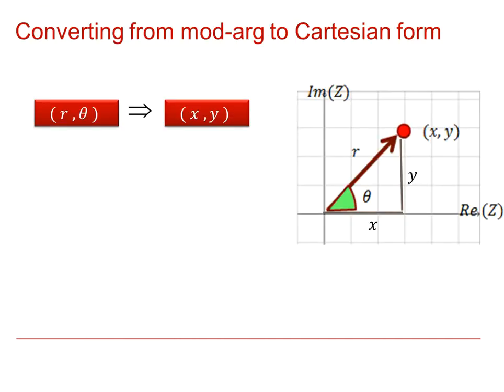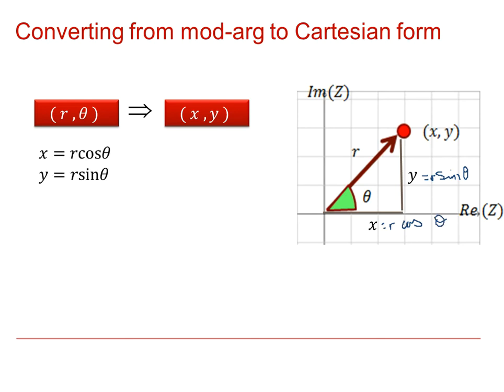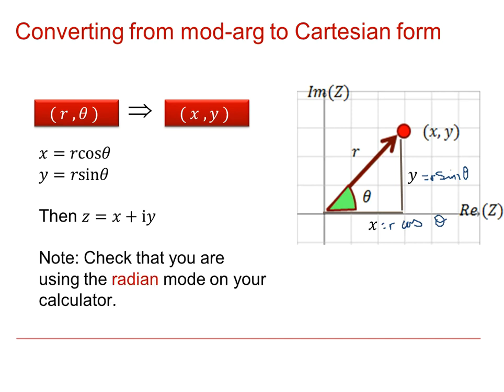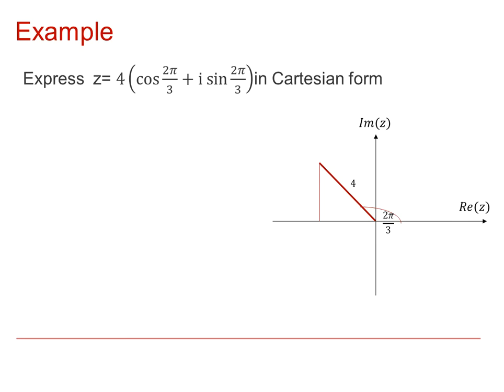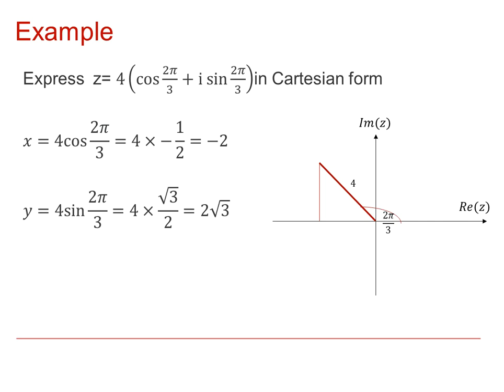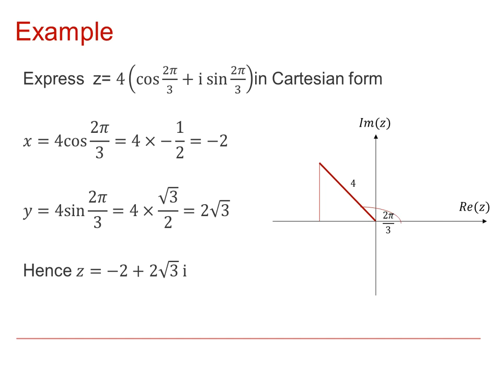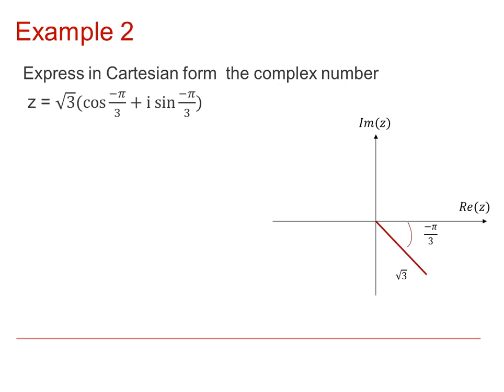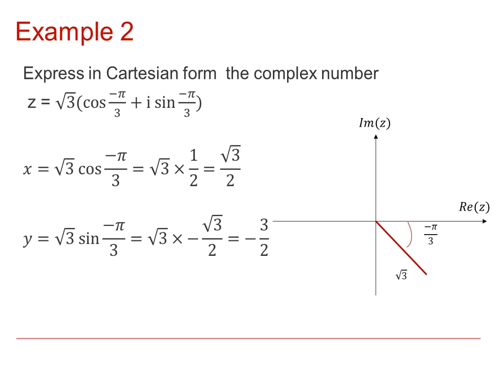AQA Further Pure: Complex numbers 3-2